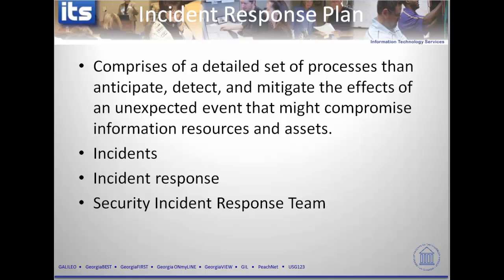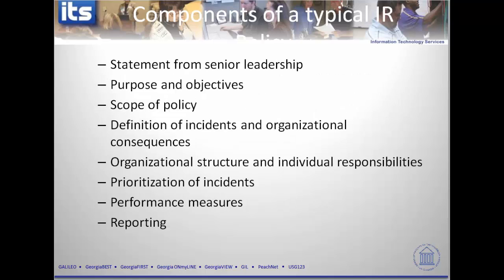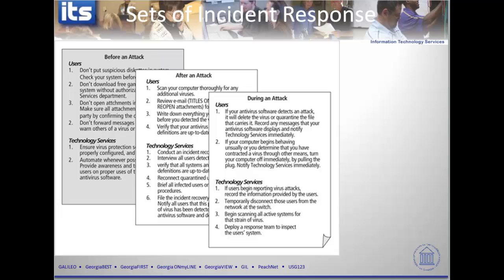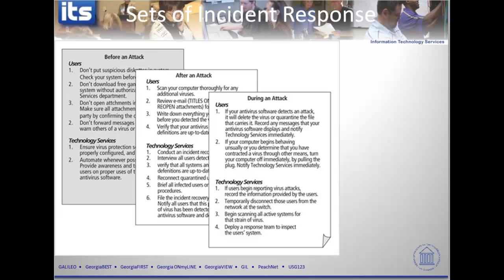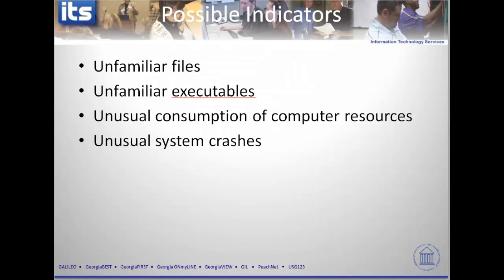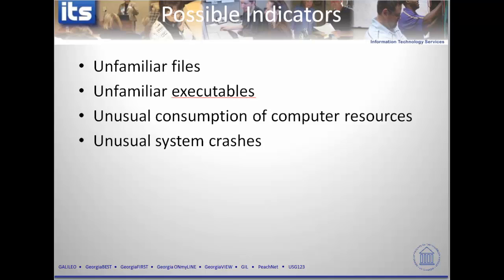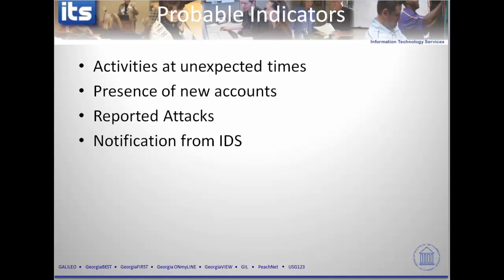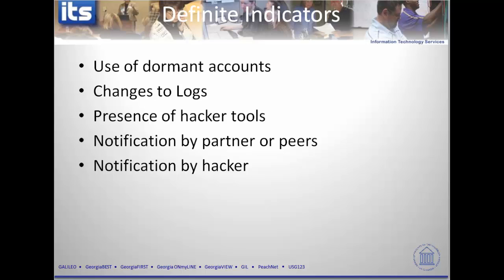Contingency Planning - IRP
This is the fifth of seven videos on continency planning. This particular video examines incident response plans and the indicators that you have an incident ongoing.